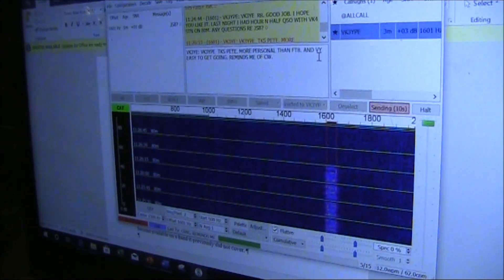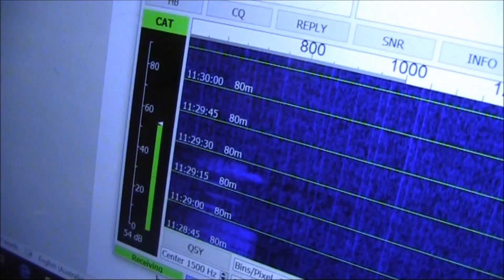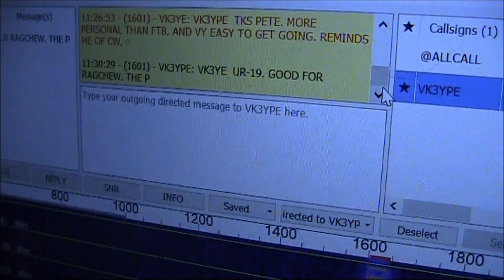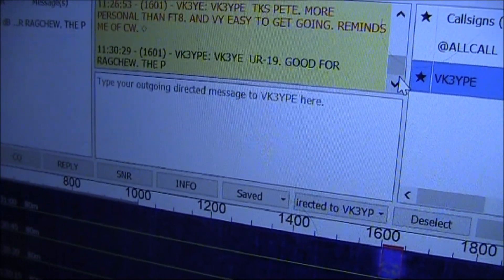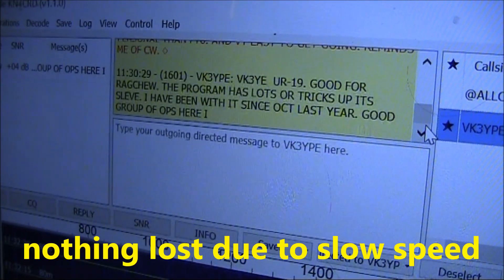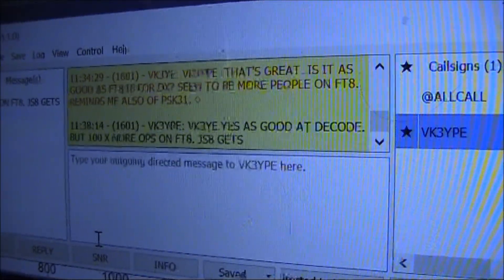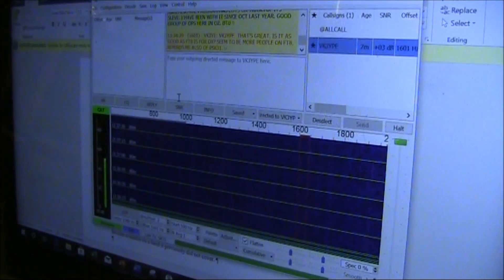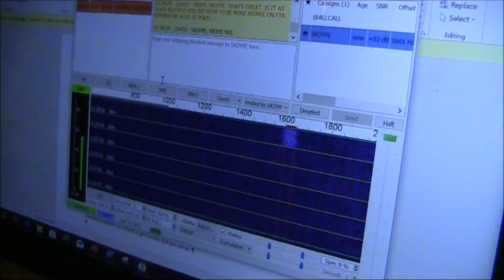JS8: My first contact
My first contact with the JS8 digital mode on 80m. Like FT8 its transmissions are in 15 second blocks. But unlike FT8 it's a good chat mode ideal for ragchewing (a bit like PSK31 or CW).